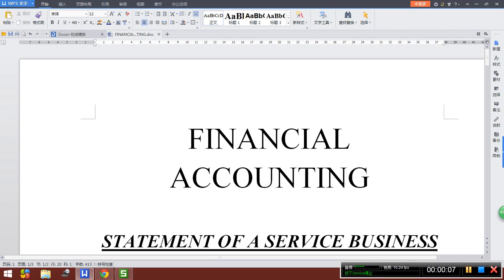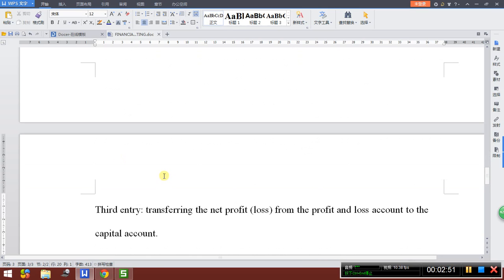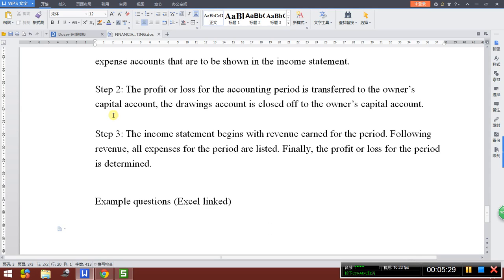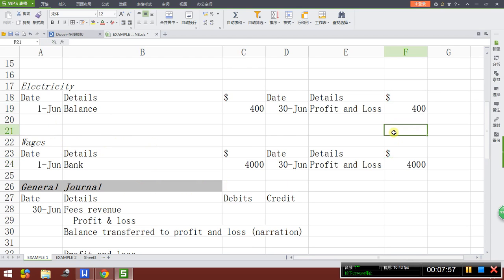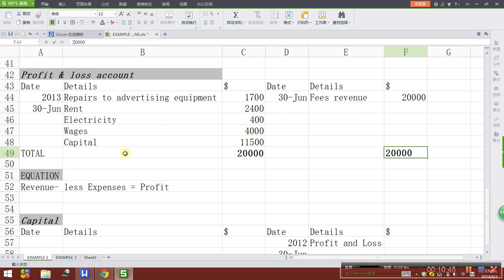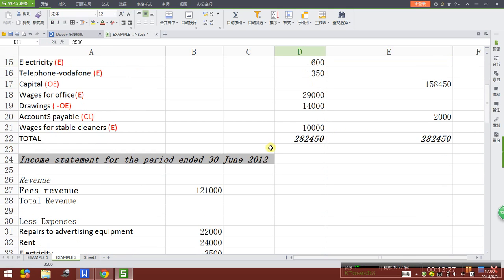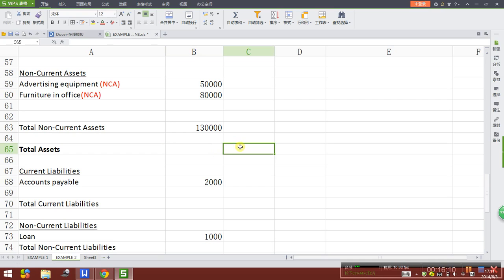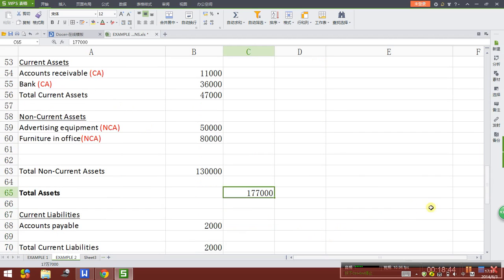Financial Accounting Yolanda